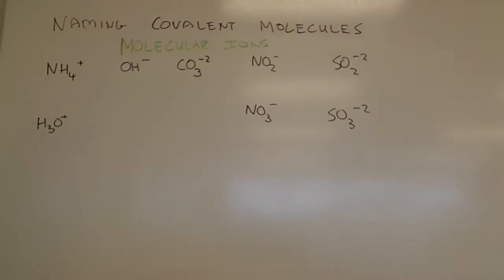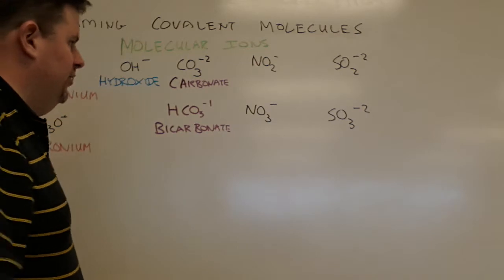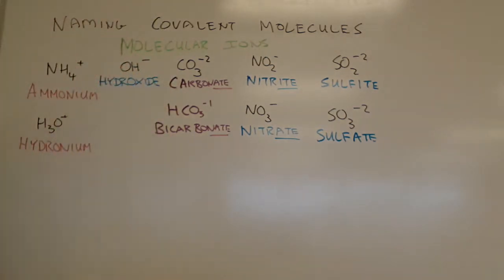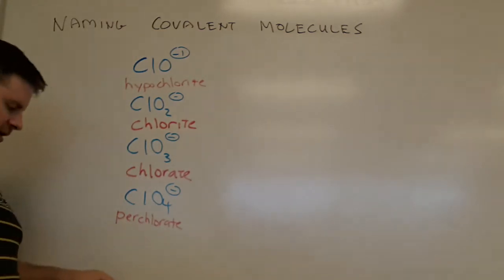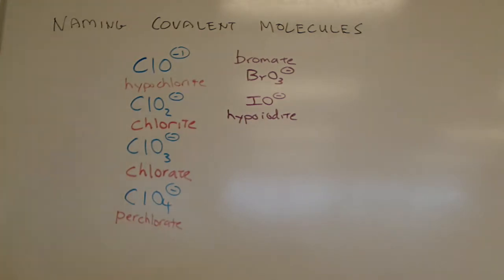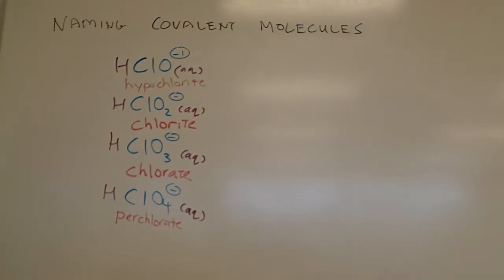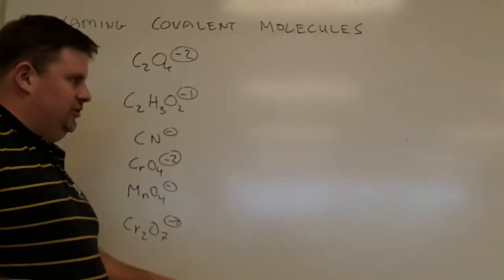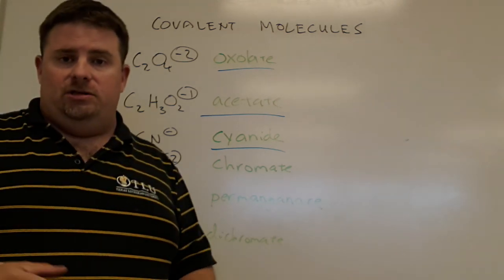Naming Covalent Molecules Part 3 Molecular Ions